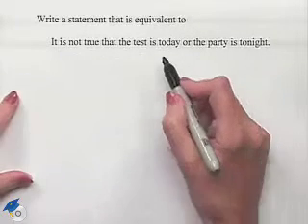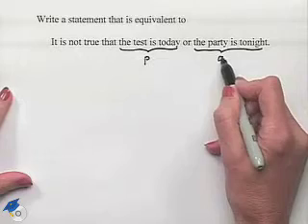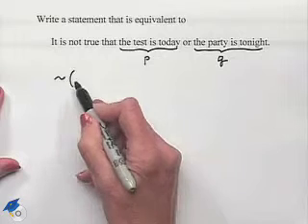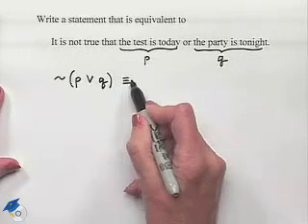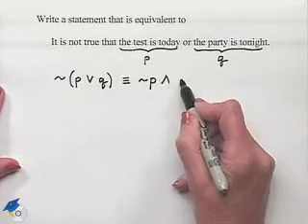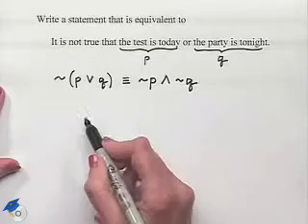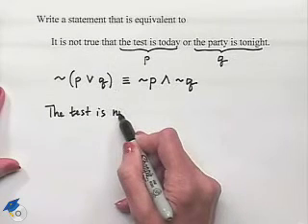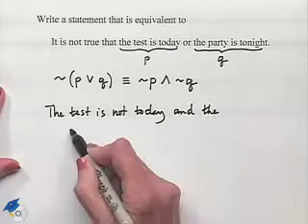Blitzer Thinking Mathematically Ch 3 Ex 20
A professor writes a statement that is equivalent to a given.